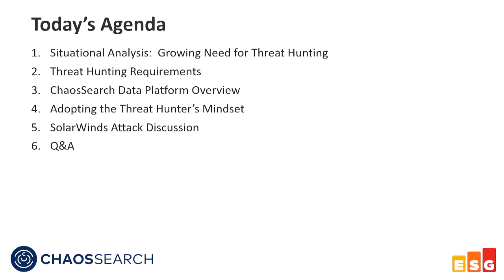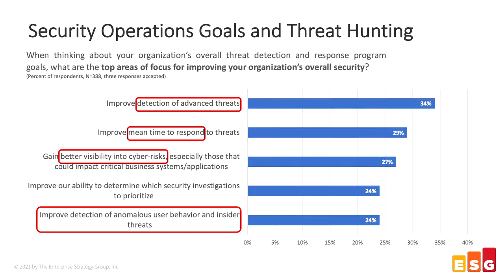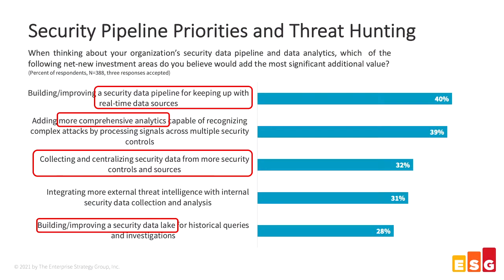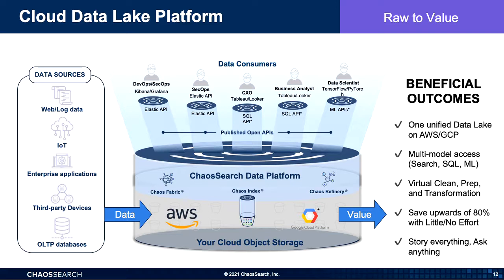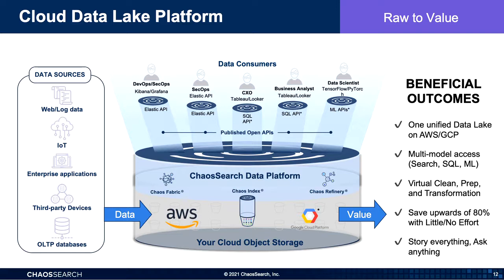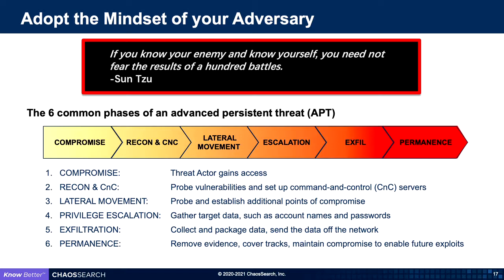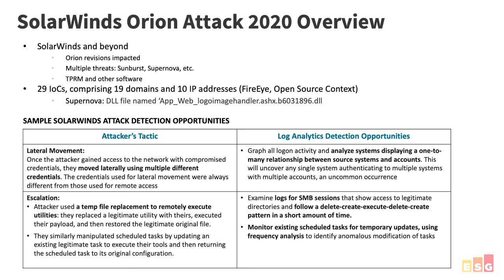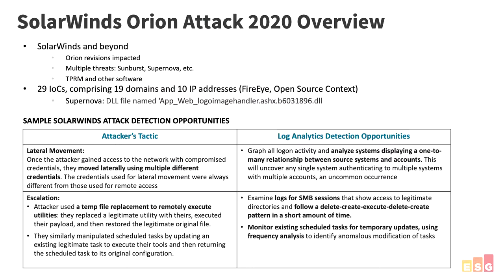Threat Hunting Tips: Getting Into The Threat Hunting Mindset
There is a growing need for Threat Hunting in today's market. Luckily, ChaosSearch is changing the game in respects to large-scale data analysis, particularly in the SecOps space and with Threat Hunting analysis.

Learn about the ChaosSearch platform and the role that ChaosSearch can play in the overall methodology and framework of threat hunting. This video will also provide insight into adopting the threat hunter's mindset and understanding the attack chain, the attacker's methodologies, and what the threat hunter needs to do to find and intercept an attack in progress.

Let's get into the Threat Hunting Mindset.